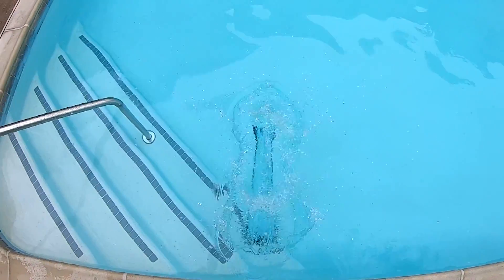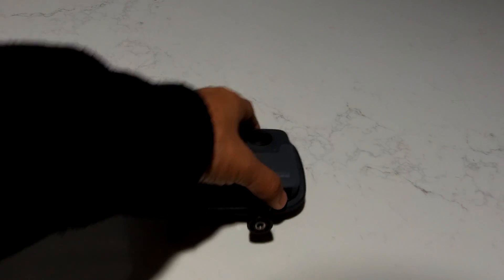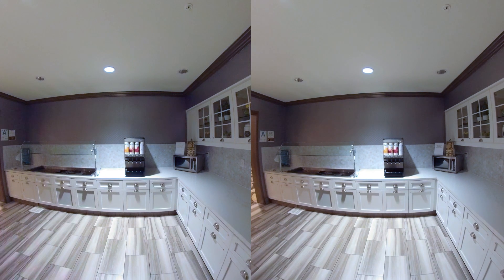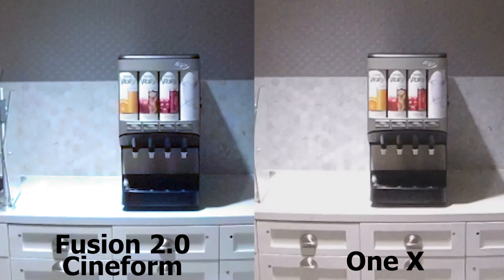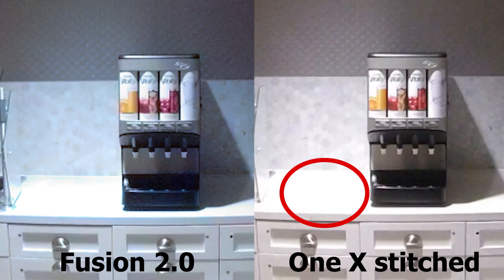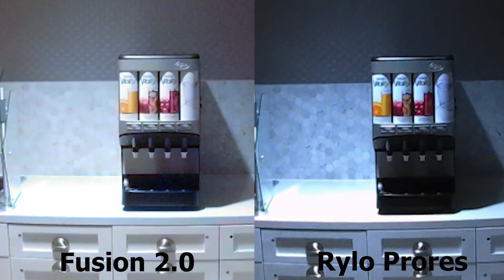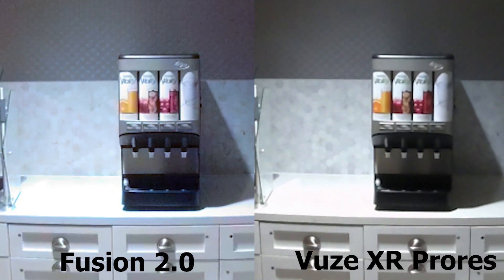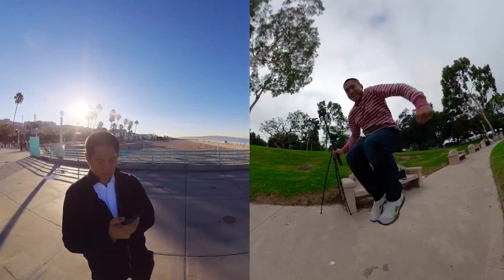GoPro Fusion 2.0 5.6K update vs Insta360 One X, Rylo 5.8K and Vuze XR (Jan 2019)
GoPro Fusion's 2.0 firmware update (Jan 2019) increased the resolution to 5.6K! I compared the new video quality to the previous 5.2k video quality, and with Insta360 One X, Rylo at 5.8K and Vuze XR.  The result caused me to change my rankings for best 360 cameras for videos, in a way that I didn't expect!

Learn how to update the GoPro Fusion's firmware and find out Sample 360 videos for comparison
* GoPro Fusion previous firmware 1.8 at 5.2K
* GoPro Fuson 2.0 new firmware at 5.6K
* Insta360 One X at 5.7K
* Rylo at 5.8K
* Vuze XR at 5.7K

GoPro Fusion $599
Rylo $499
Vuze XR $439